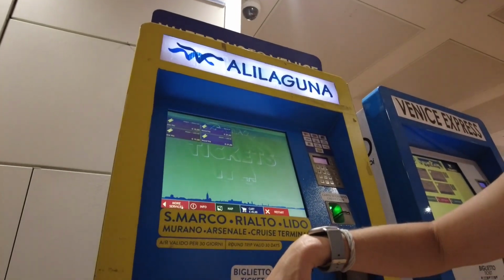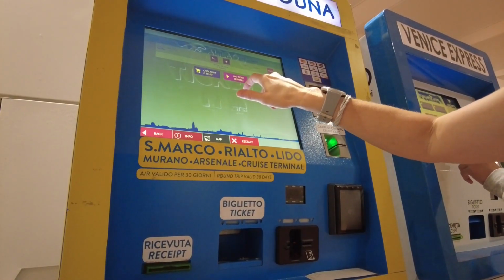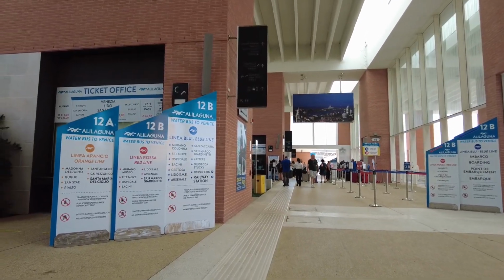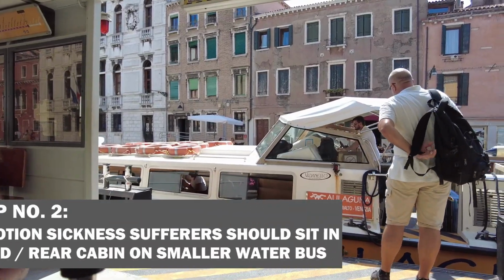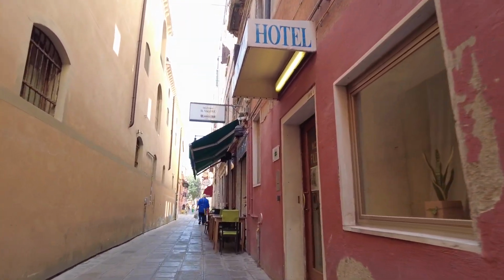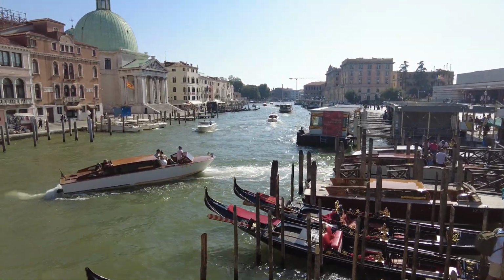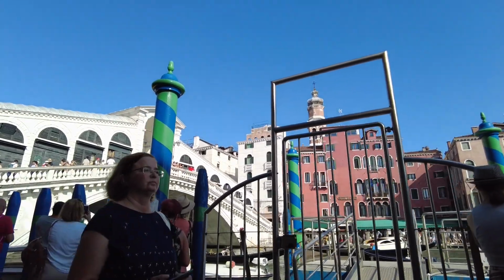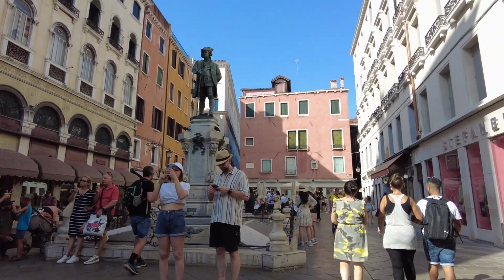Venice, Italy - Day 1 (Plus Tips)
In August of 2023, we spent three days in Venice, Italy prior to embarking on a Norwegian Mediterranean Cruise.  This short video was filmed on the first day of our trip after we first arrived in Venice.  It includes video of our trip from the Venice airport on the mainland to the main Venice island.  It also includes video of a short walk around Venice along with three travel tips.

Feel free to hit the thumbs-up button if you enjoyed the video.